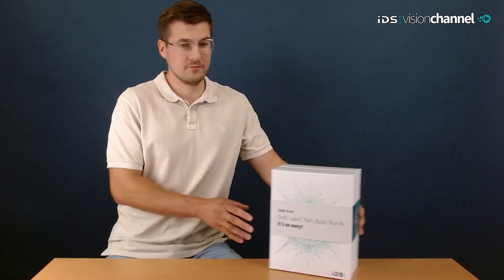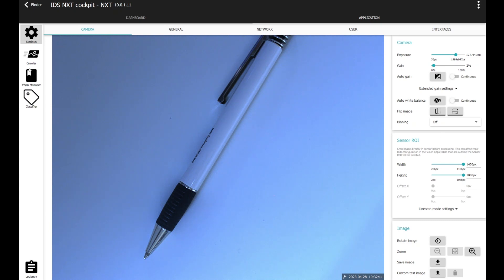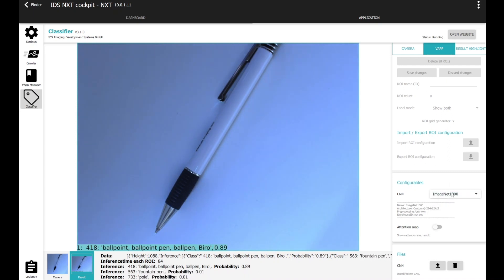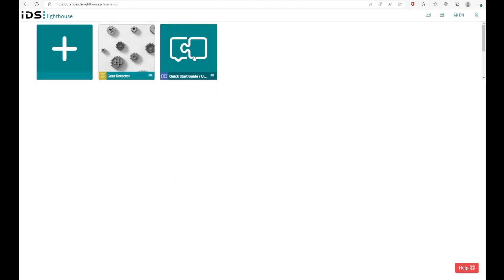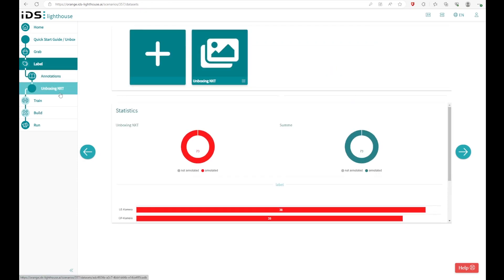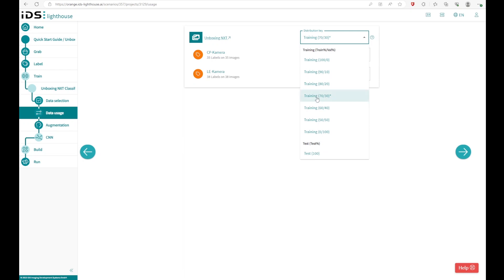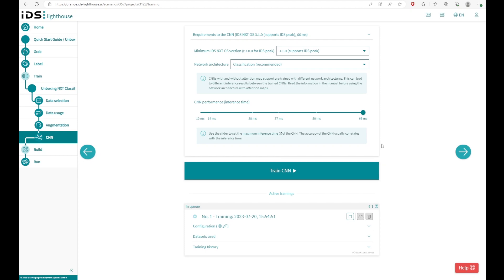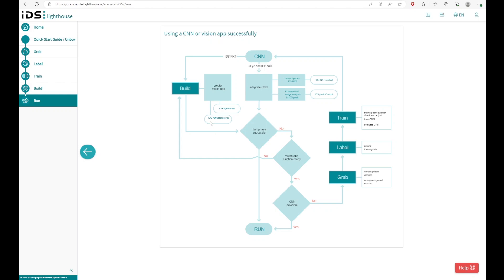IDS NXT Experience Kit - Part 2: Set Up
You want to try your ideas for AI vision applications and evaluate their feasibility? The IDS NXT Experience Kit is the ideal starter package for gaining initial experience with the all-in-one AI camera system.

In this part of the video series, we actually get the kit up and running, execute sample applications on the camera and finally show how you can build your own AI vision solution with it.

Watch also part 1 of this video series where we unpack the kit, check out the contents and show you how to find all the information you need with the help of our Quick Start Guide.

00:00 Introduction
00:45 Open camera in IDS NXT cockpit
02:44 Classifier Vision App
03:45 Start your AI vision project
06:09 Train your CNN
09:00 Create your Vision App
10:11 Conclusion